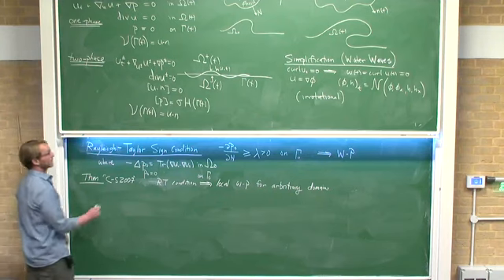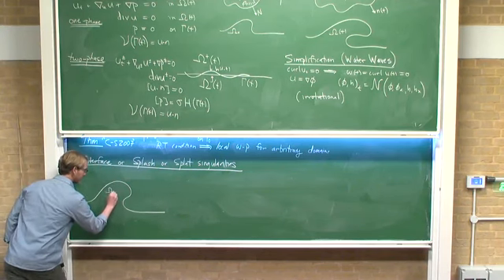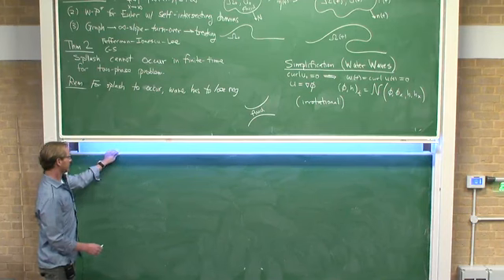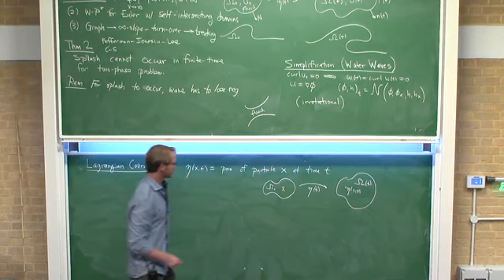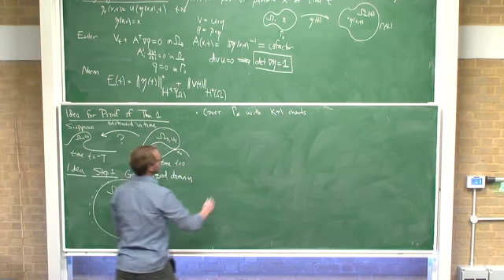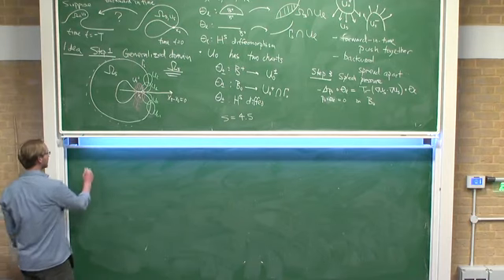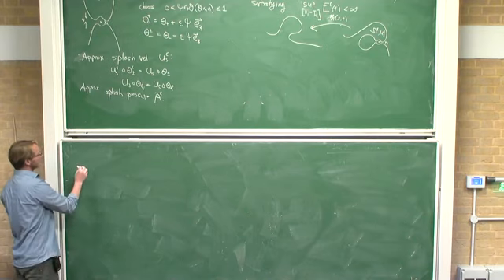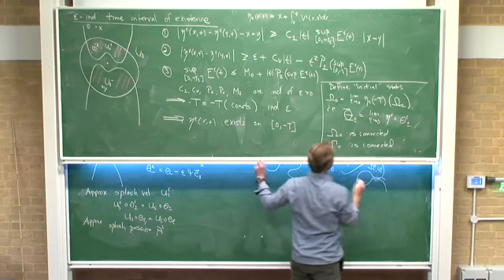Multiple Speakers | Interface singularities for the Euler equations.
Title: Interface singularities for the Euler equations.
Speakers:
Date: 14th May 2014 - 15:15 to 16:15